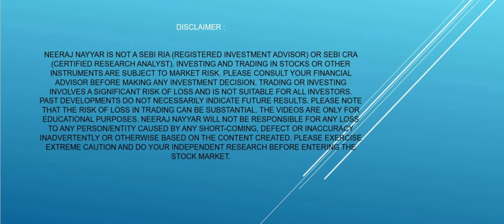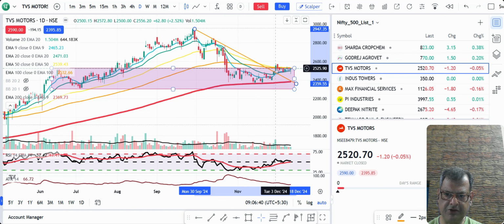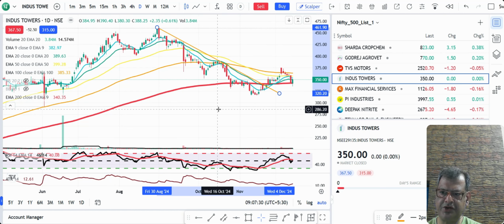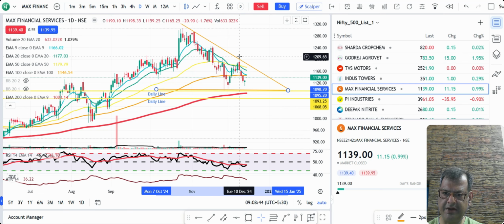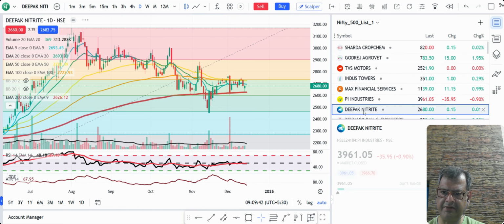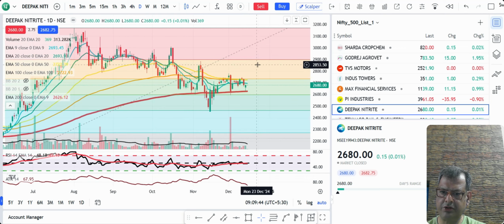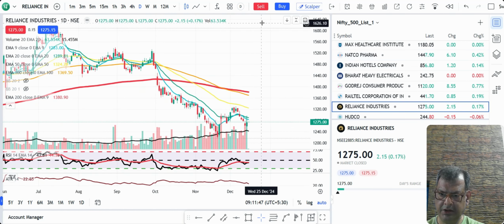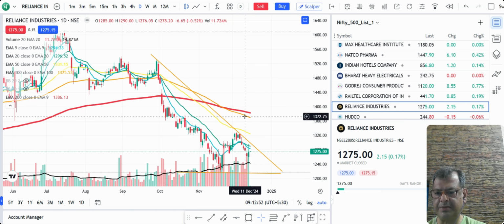How to use Trend Lines to help you trade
@neerajnayyar2756 Hi Friends , I bring you a video on How to use Trend Lines to help you trade. It will help you trade with a better probability of success in your long and short trades in swing or intraday trading.

Register for my Free Webinar: How to Trade Profitably In 90 Days + 121 Consultation + V.I.P Community Access by clicking on the link :